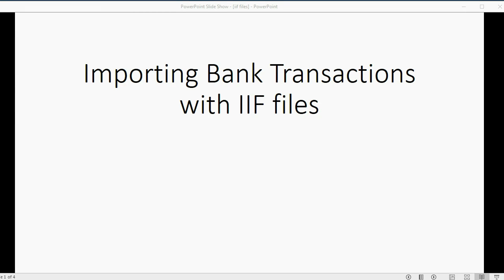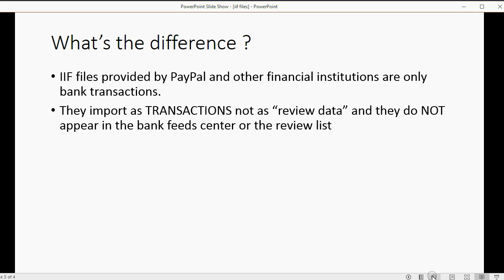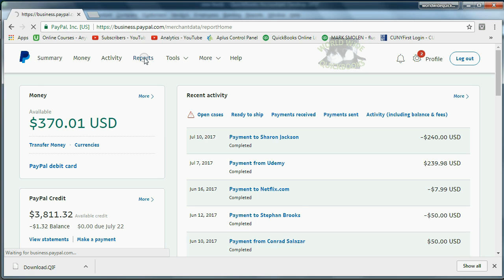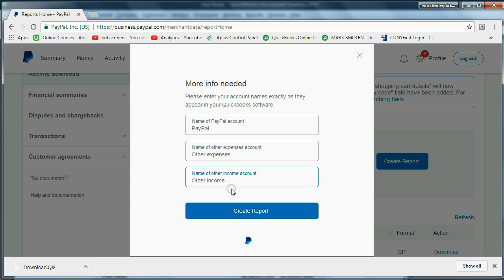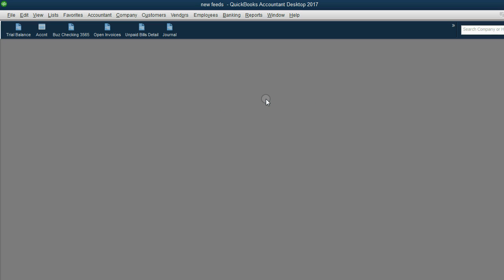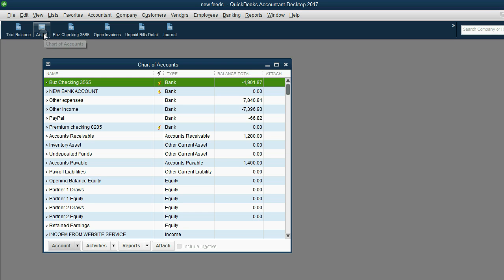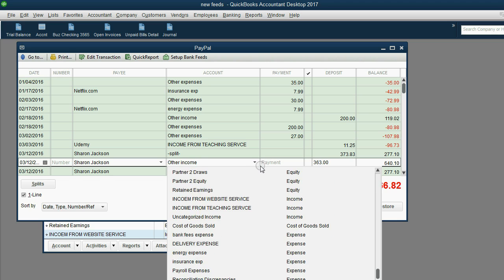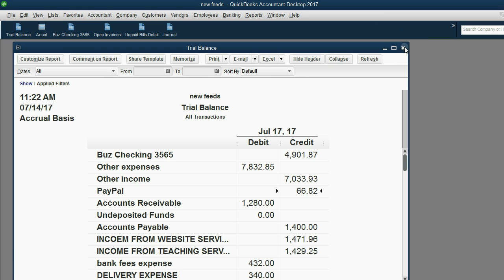How To Import From PayPal Download PayPal if Files In To QuickBooks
You can download PayPal files into QuickBooks desktop bank feeds center window like any other downloadable file from a financial institution. The example file type is iif. In this QuickBooks training tutorial, you will learn how to import IIF files. You will learn what IIF files. You will learn the difference between importing IIF files compared to other web connect files. These IIF files get imported as transactions. They do not go into the bank feeds center. They all get assigned to the accounts named "other income” or “other expense”. You must go through them and re-categorize them yourself for the correct account and correct customer or vendor.